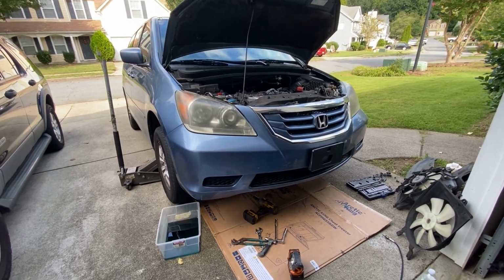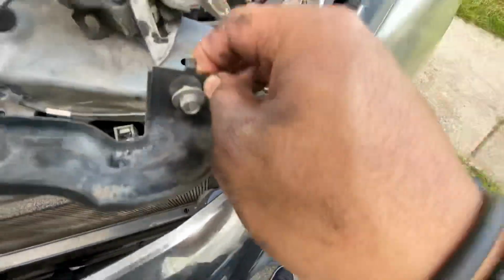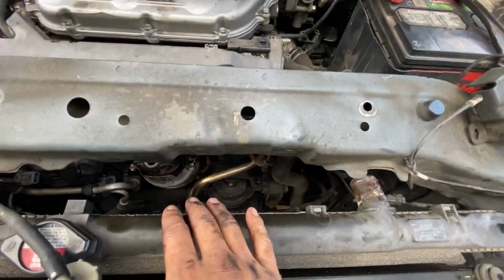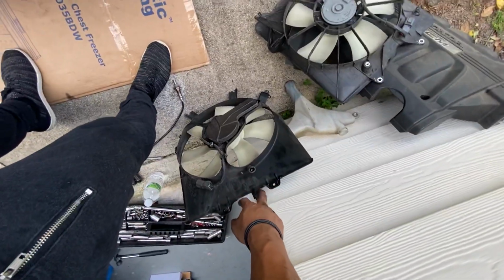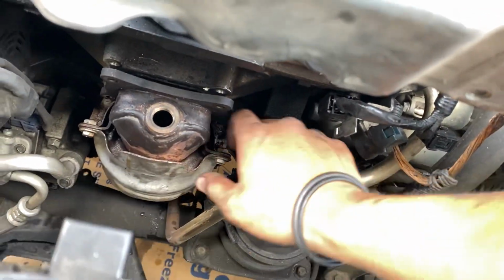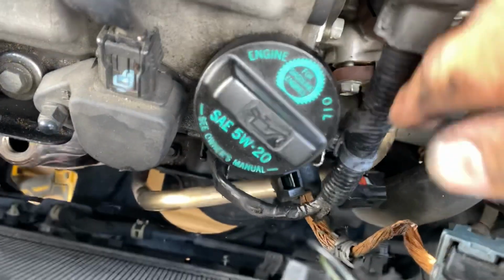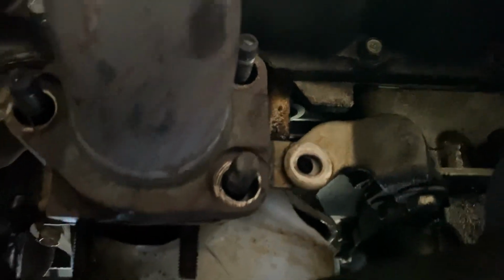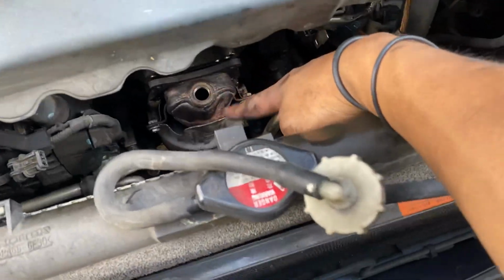How to remove 2005 - 2010 Honda Odyssey bank 2 catalytic converter.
How to remove 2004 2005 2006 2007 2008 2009 Honda Odyssey catalytic converter bank 2

If this video helped you and feel like donating anything I would appreciate it.
$balatbatbrian87